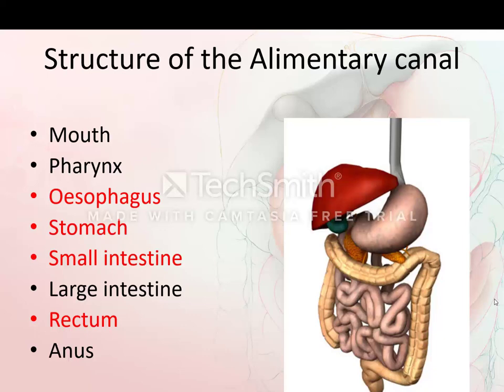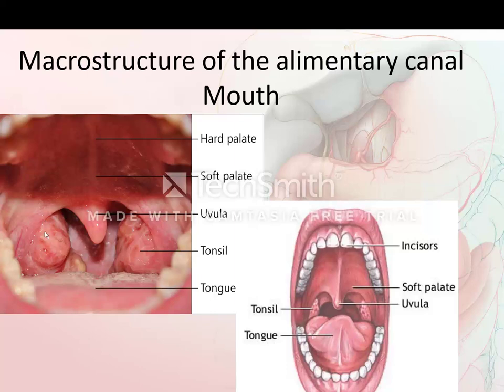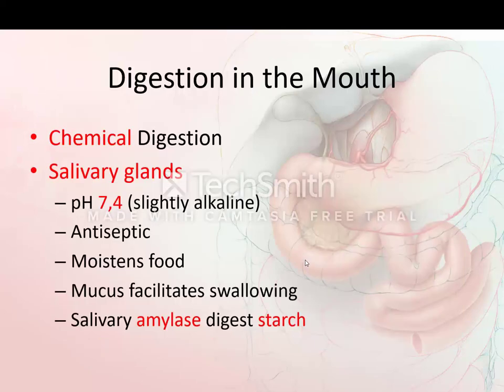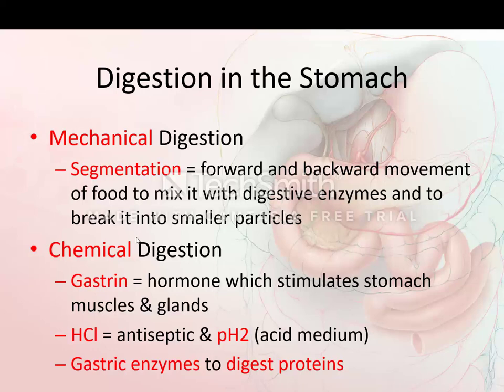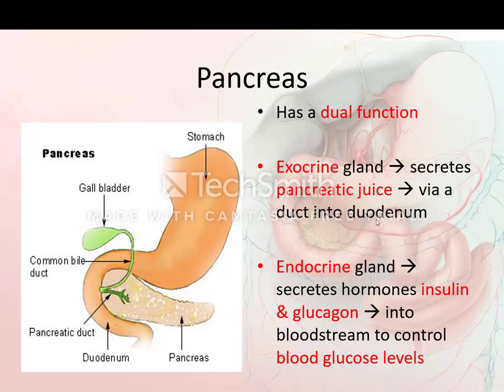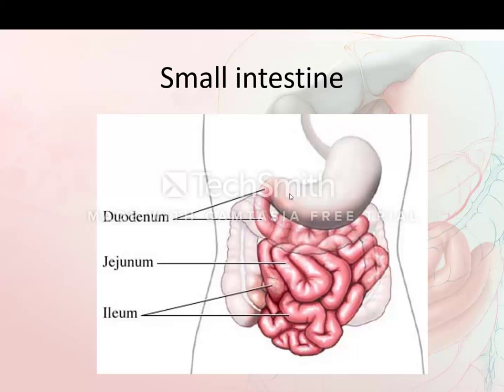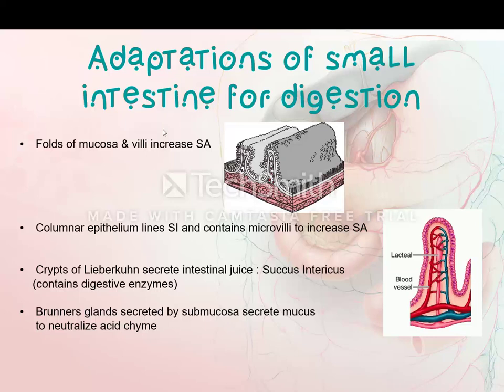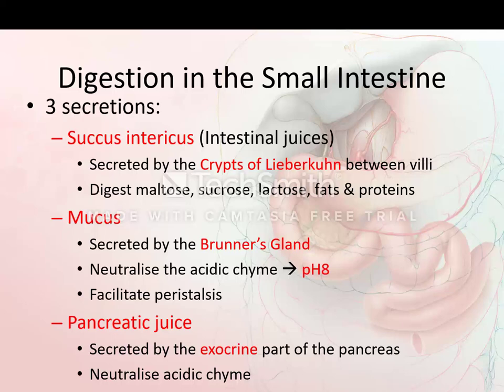Digestion Human Nutrition pt 2